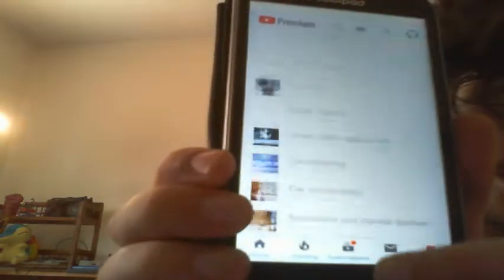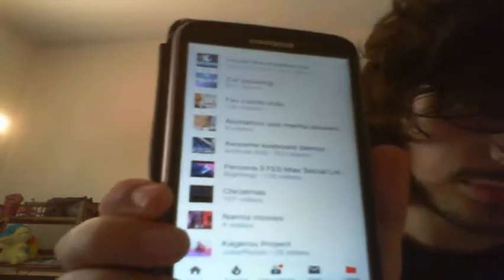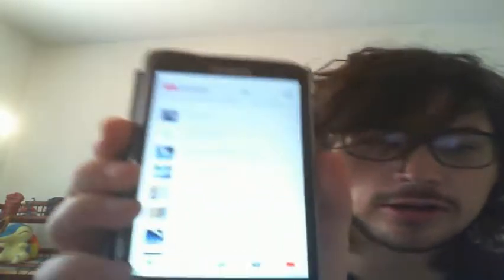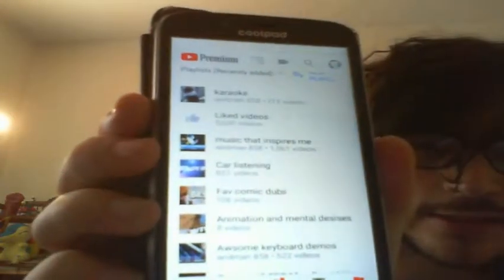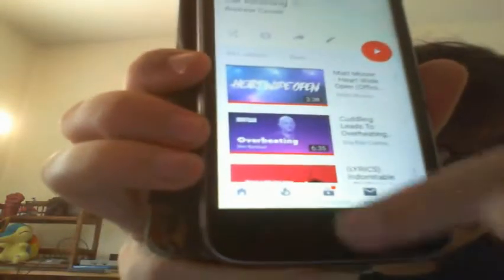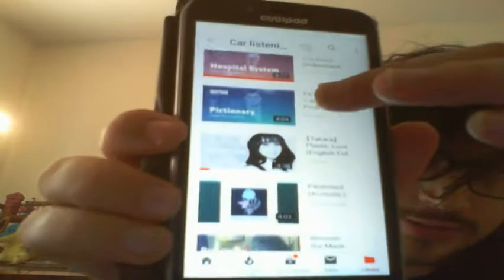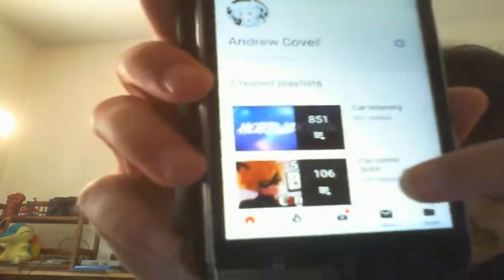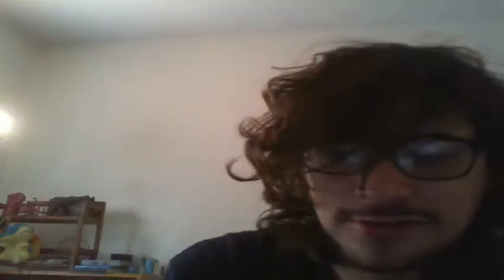google is trying to kill youtube PSA playlist now can get stikes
10/2/19
this is the bullshit i woke up to with all the shit google has done to youtube at this point it seems clear to me they're trying to kill the platform